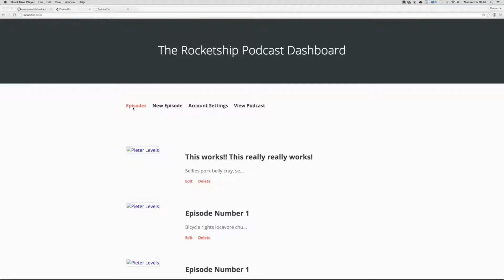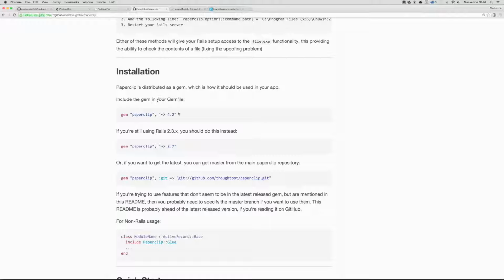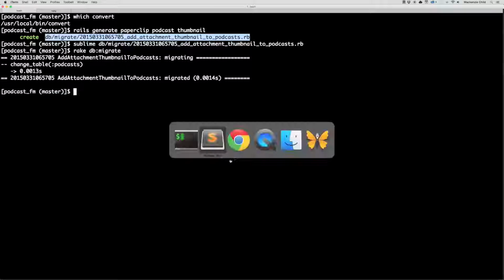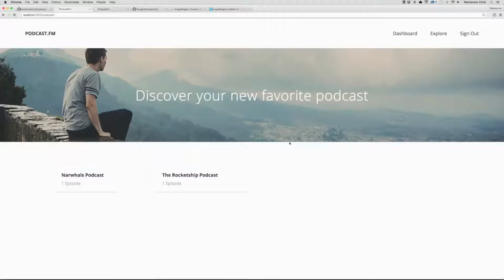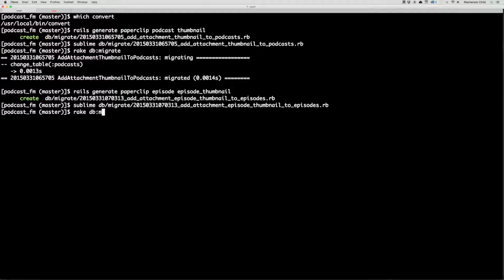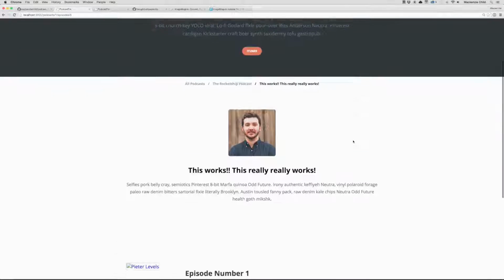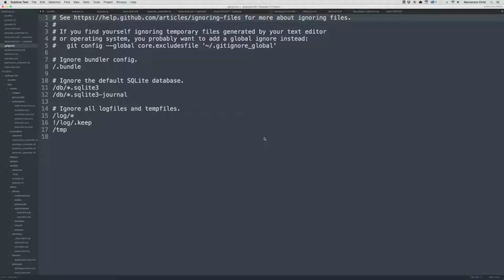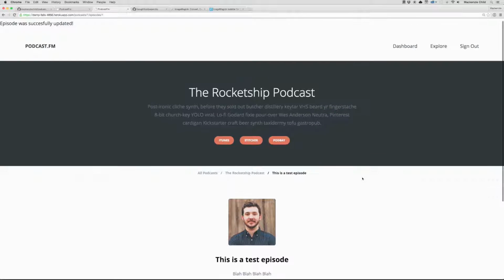25. Paperclip for Image Uploading How to build a podcast network with Rails 4